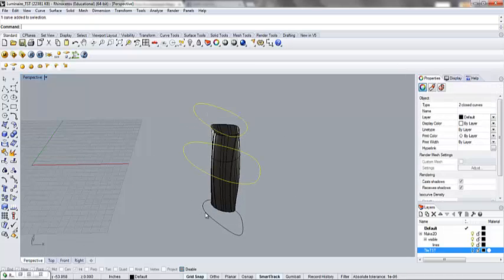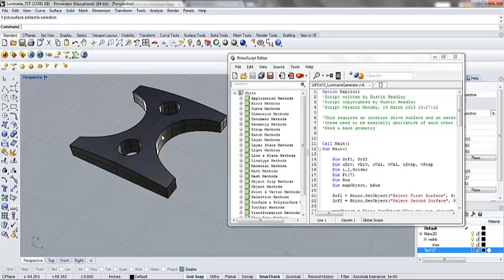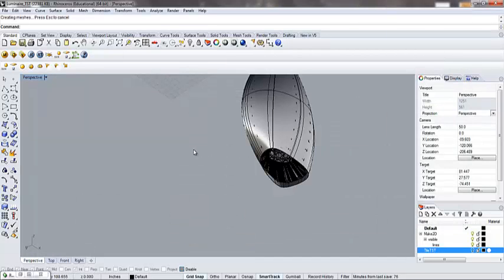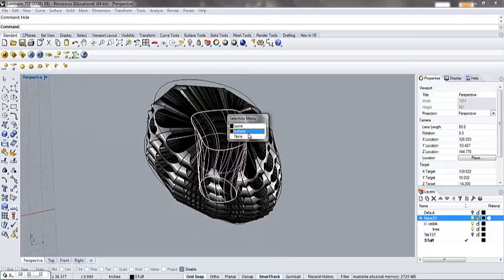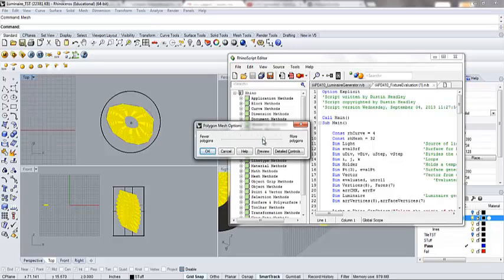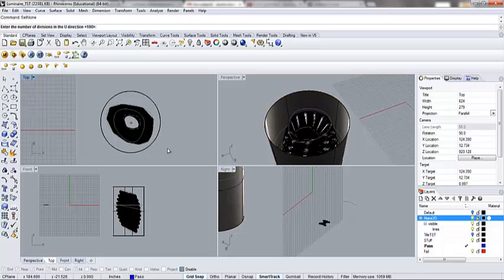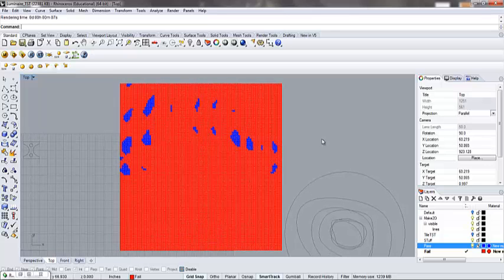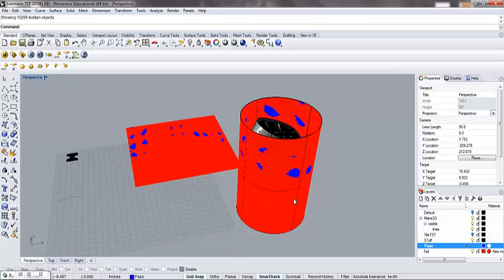Rhino Luminaire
Shows the use of both the Rhino Luminaire Script + the analysis script.